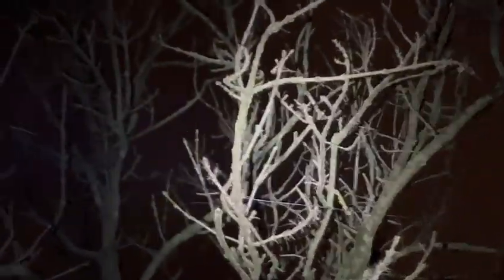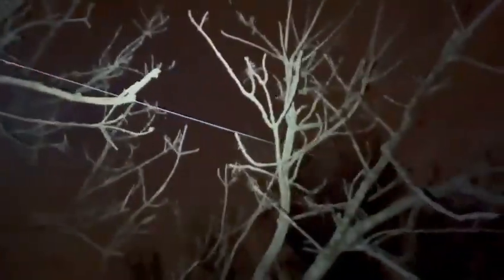Whohooo happy Humpday everyone 💯🙋‍♂️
Video von Your Friend Guenter